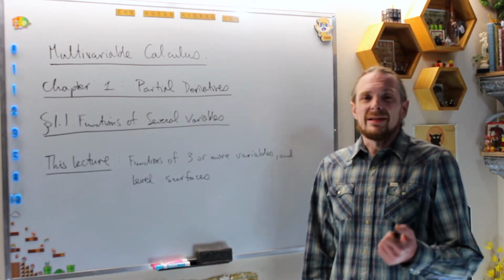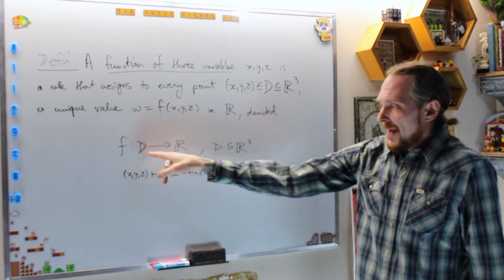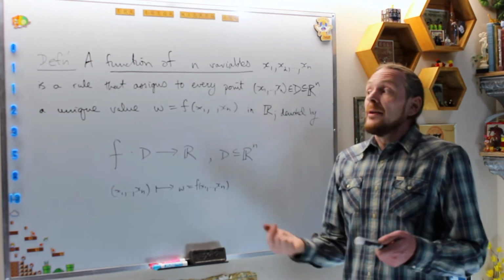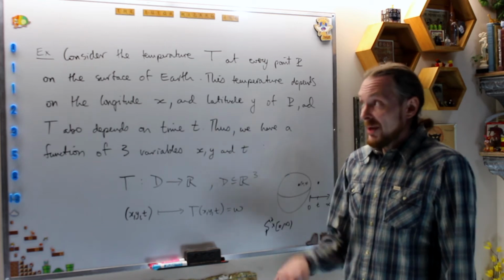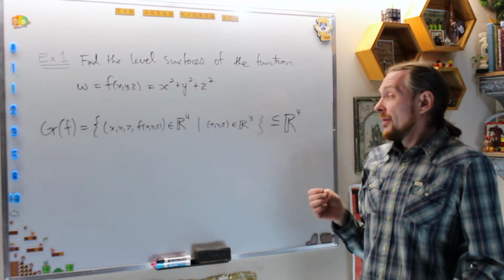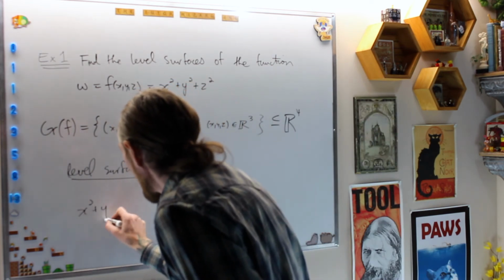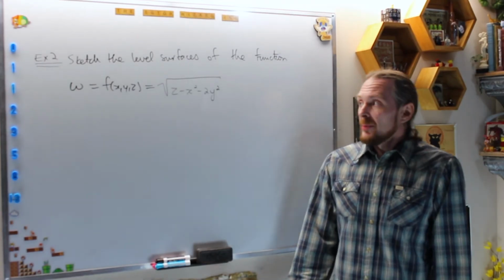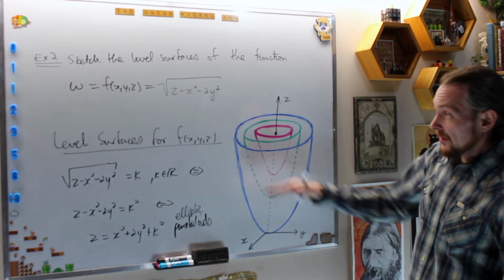Multivariable Calculus 1.1.4 - Functions of 3 Variables & Level Surfaces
The Tutor Wizard discusses functions of 3 variables x,y,z and their level surfaces.
2:20 - an example of a function of three variables
3:43 - example 1
6:03 - example 2